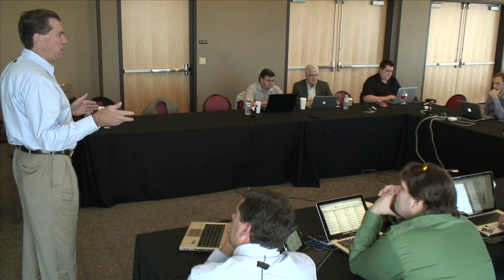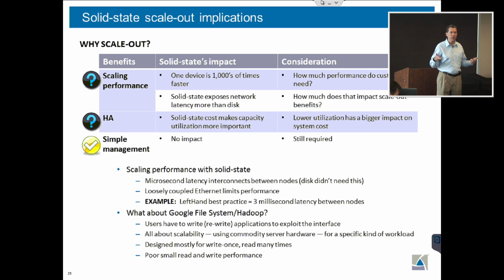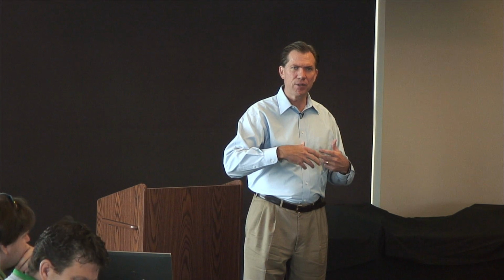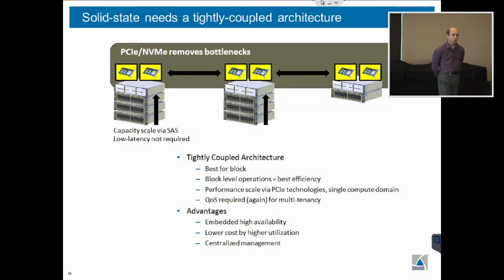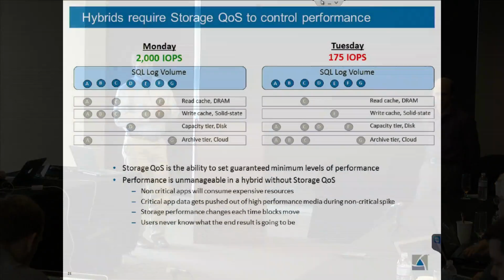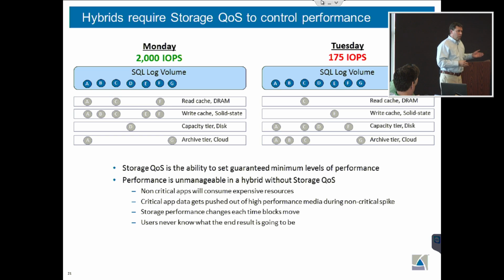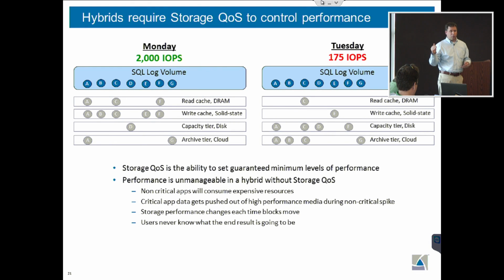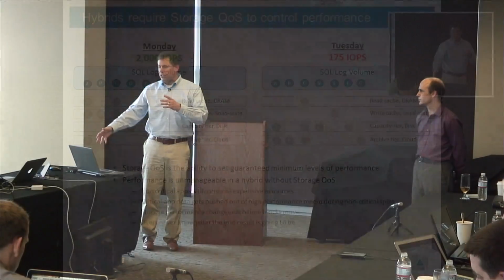Solid-state considerations for scale-out architectures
Scale-out systems like LeftHand and EqualLogic broke through performance scalability barriers of traditional disk controller architectures but solid-state wreaks havoc on that approach. Listen to John Spiers, CEO and Co-Founder of NexGen Storage discuss considerations around scale-out given the extreme low latency of solid-state and the benefits of using a tightly coupled architecture to showcase the I/O efficiency of solid-state. Topic include a breakdown of scale-out benefits, why solid-state requires a new approach to scale-out, and how PCIe switching is the key enabling technology.